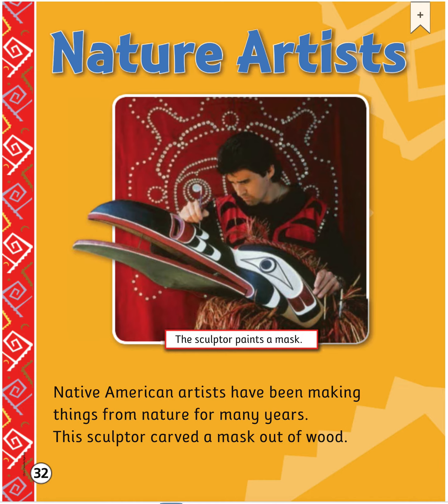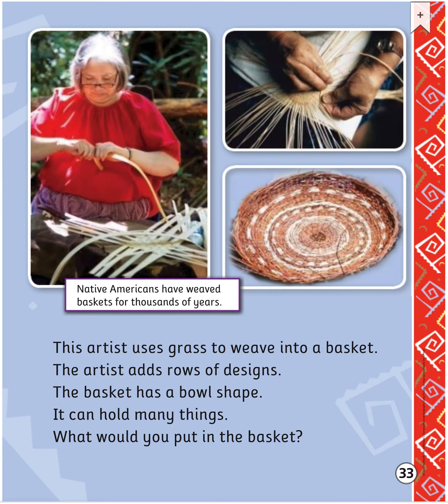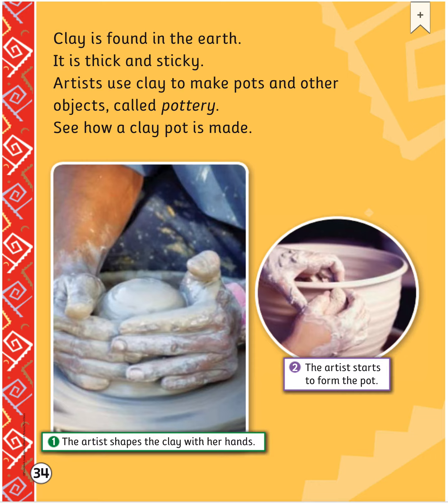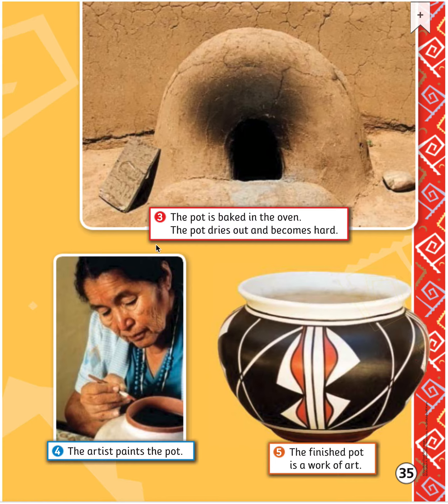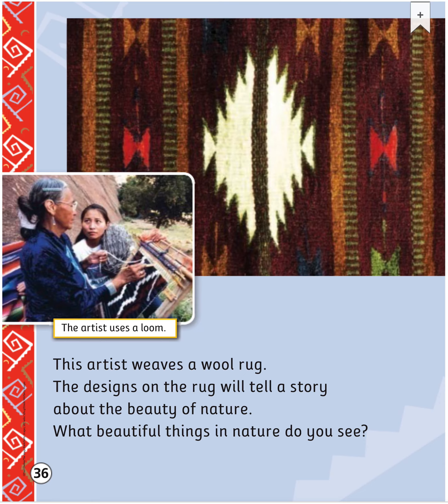Nature Artists 9-3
Wonders Kindergarten Read Aloud Unit 9 Week 3